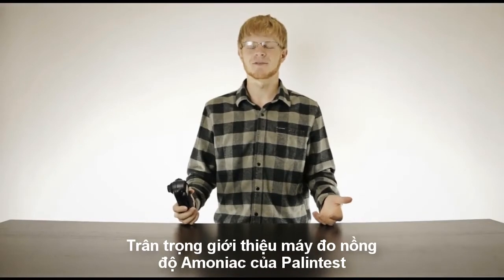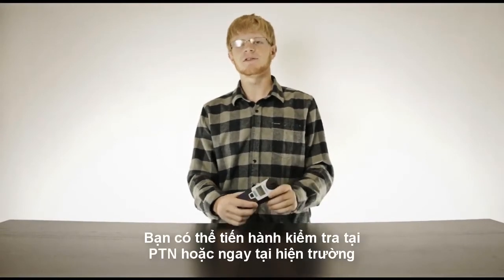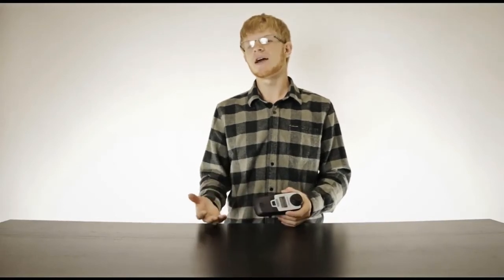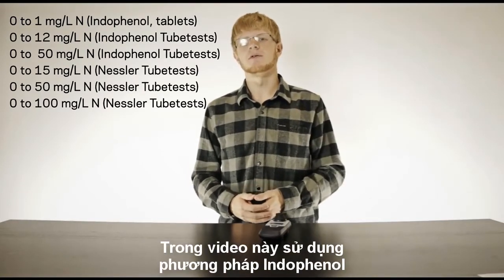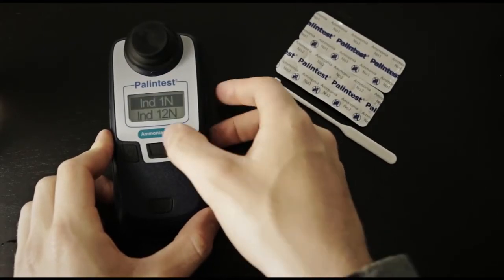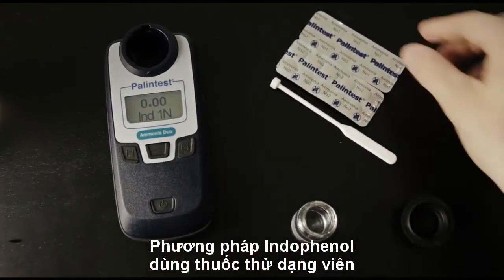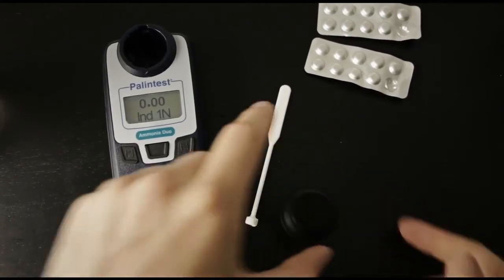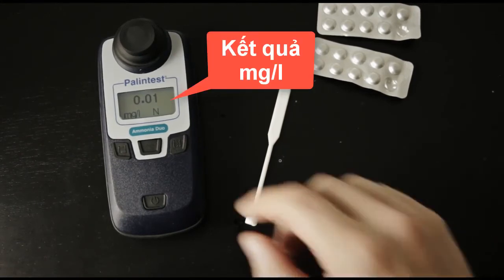Hướng dẫn sử dụng máy đo nồng độ amoniac cầm tay Palintest Ammonia Duo